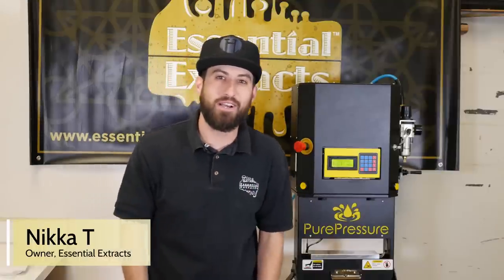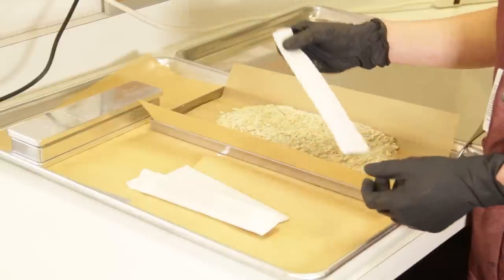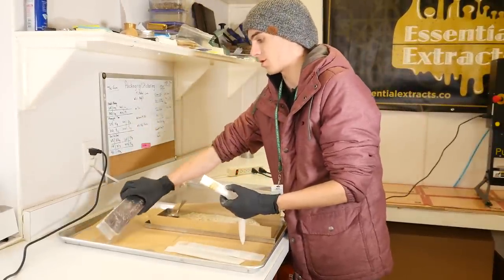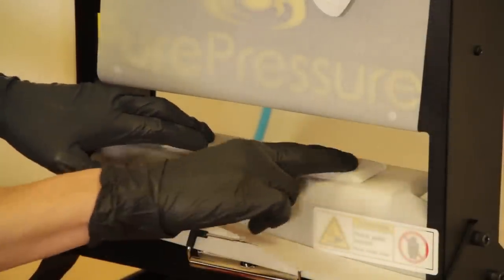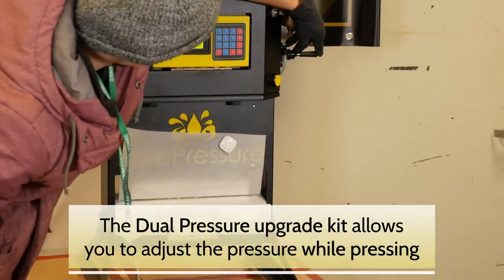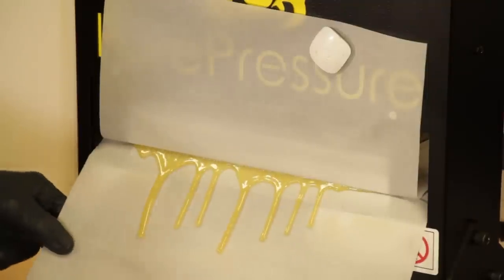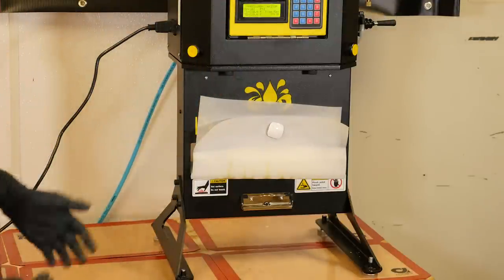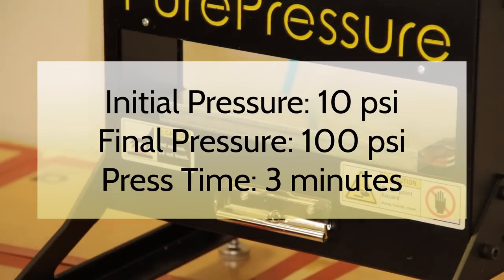How to Make Hash Rosin Like a Pro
Check out this video to learn how to make hash rosin like a pro alongside the team at Essential Extracts. Lead Processor Sam shows us how to get an over 80% dry hash to rosin yield using the PurePressure Pikes Peak rosin press with the dual pressure system. We’ll go over packing the rosin bags with raw material, using the pre-press mold, and the press process! Watch through to learn all the tips and tricks.

Featured Strain: LA Cheese

Did you like this video? For more rosin pressing videos and solventless education content, check out our full channel.

Find Nikka T. on Instagram: @nikka__t and Essential Extracts @essentialextractsllc

PurePressure LLC videos, content, and media may not be shared, repurposed, or used without explicit, prior written consent.